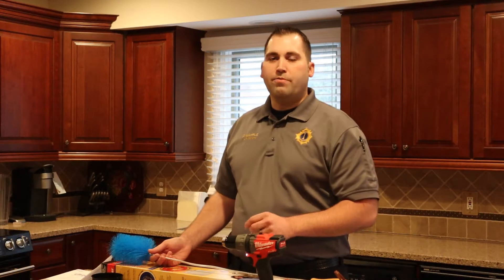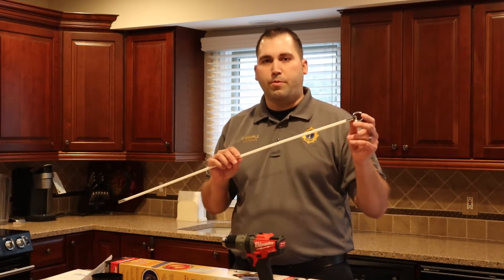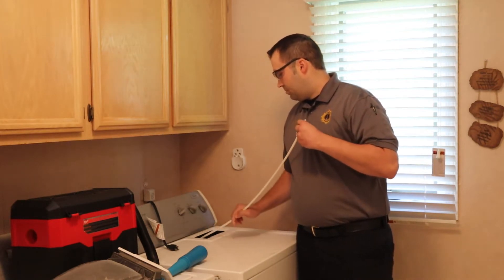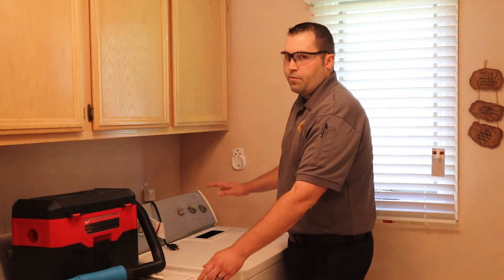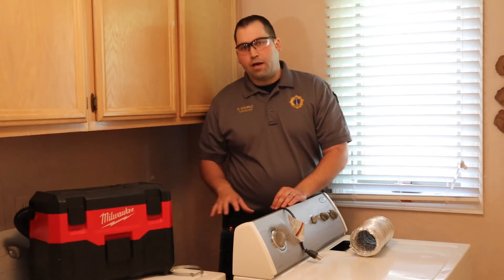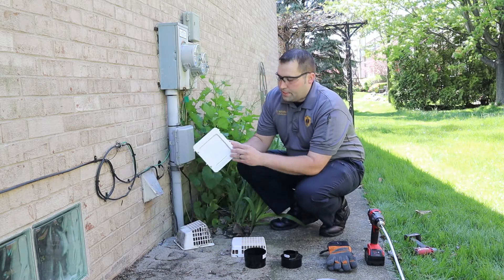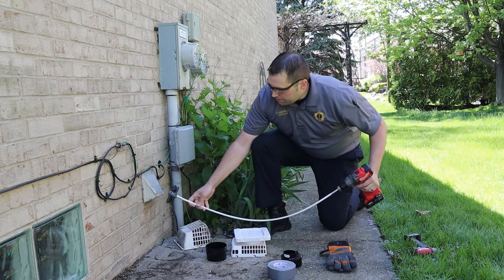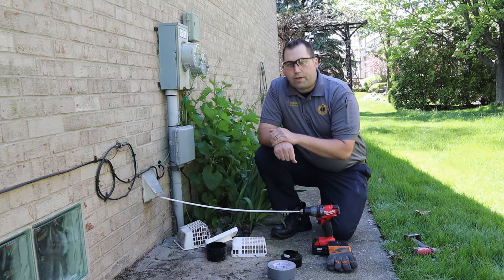Clothes Dryer Safety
Learn what easy steps you can take to not only make your home safer, you can make your clothes dryer more efficient saving you money.